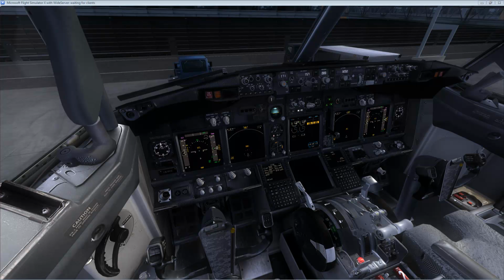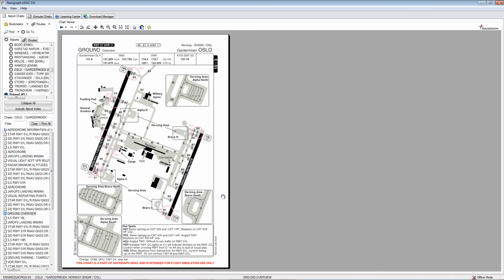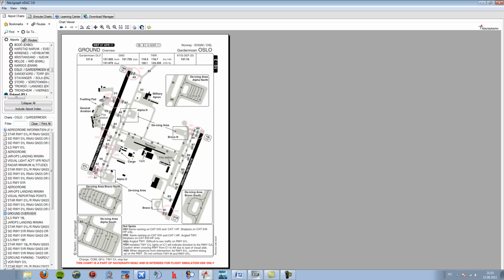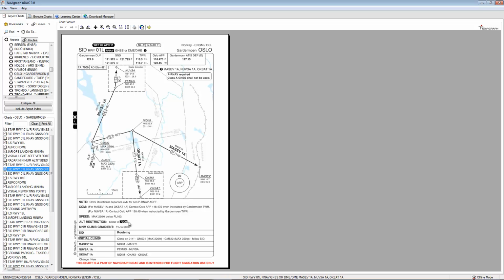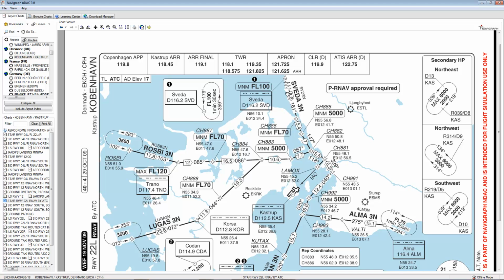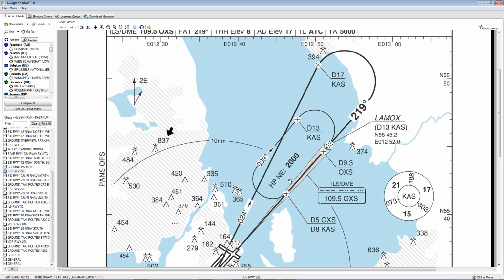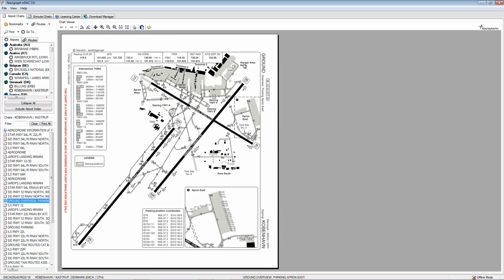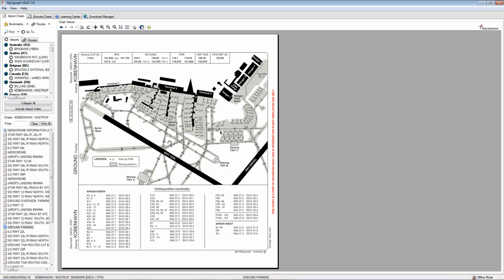Vatsim & FSInn Tutorial (part 4)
Welcome to this 4th installment of my tutorial where I will guide you through the relevant charts for our ENGM to EKCH flight. I am using nDac from Navigraph as my chart provider. In the next episode I will cover live communication with Vatsim ATC.